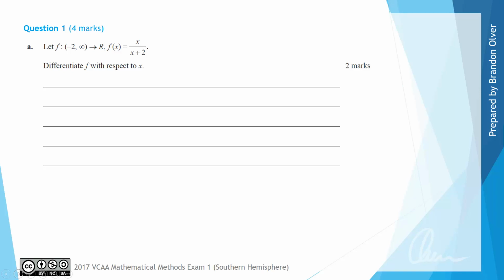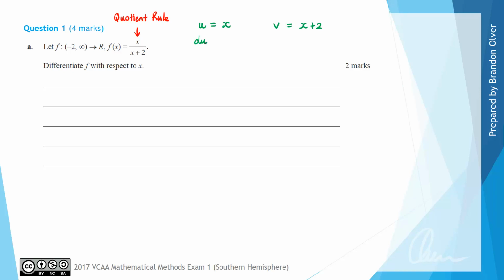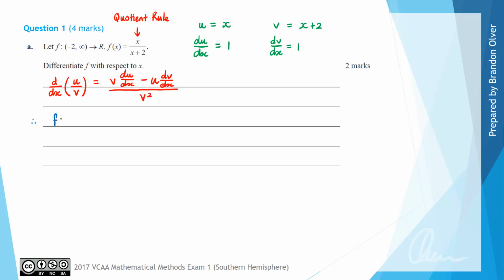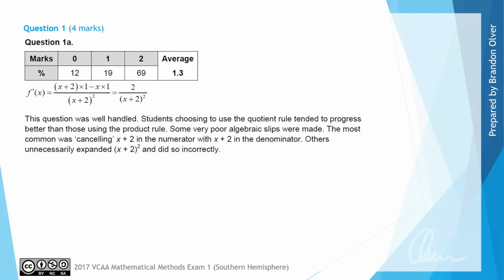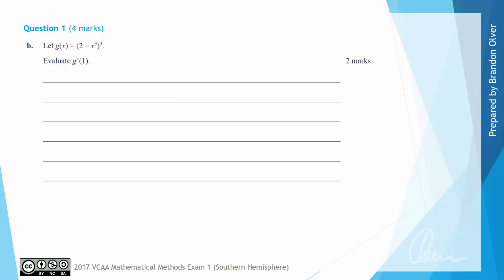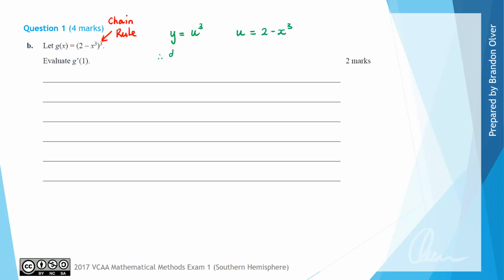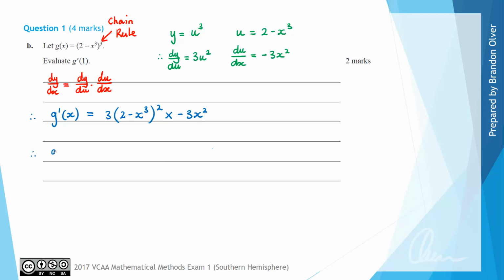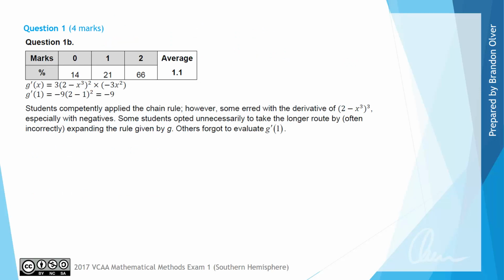VCAA Mathematical Methods 2017 SH Exam 1 - Question 1